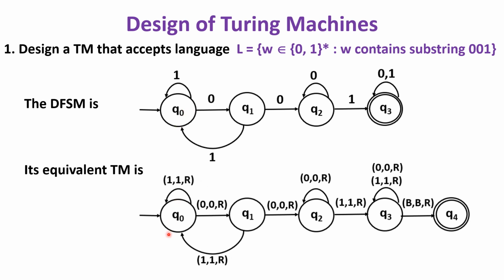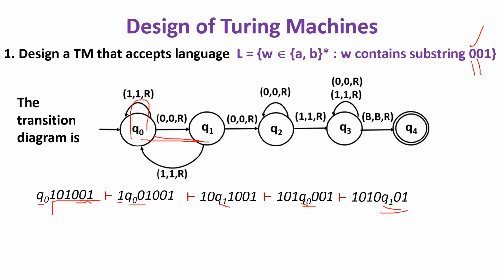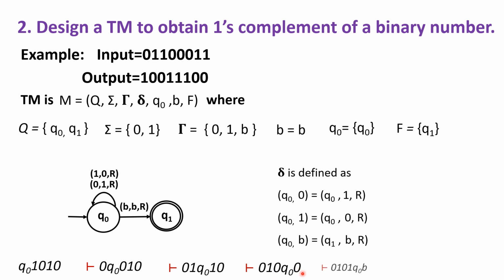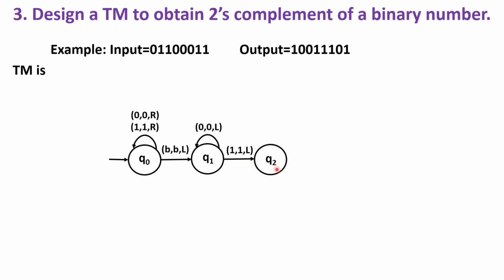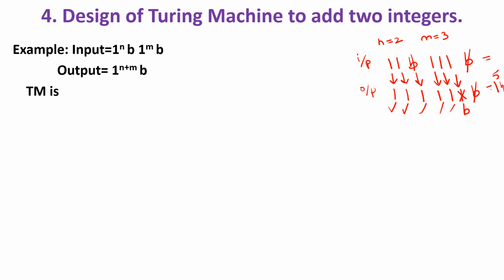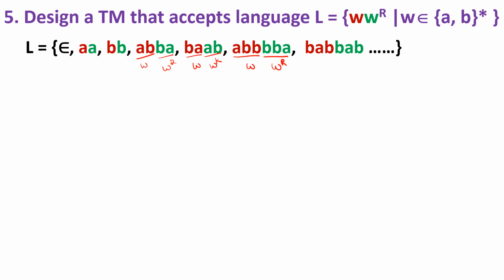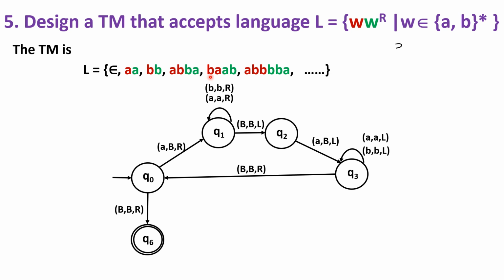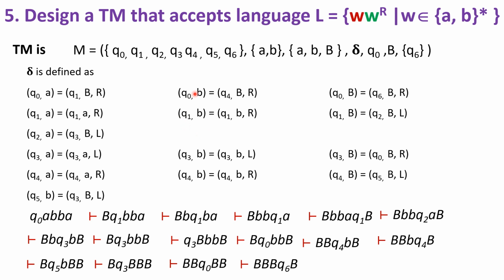ATC Module 4 Lecture 3 Design TM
Automata Theory and Computability (ATC) Module 4- Lecture 3 – Design Turing Machine
Module - 4 of Course: Automata Theory and Computability (ATC) with subject code 18CS54